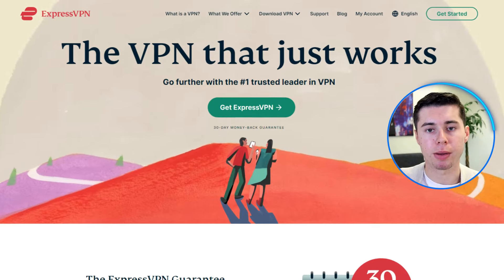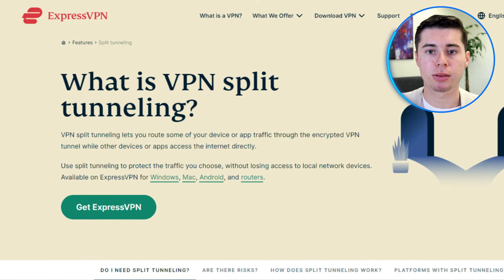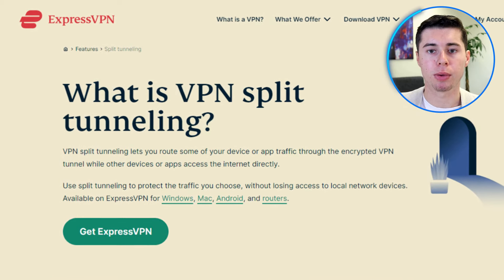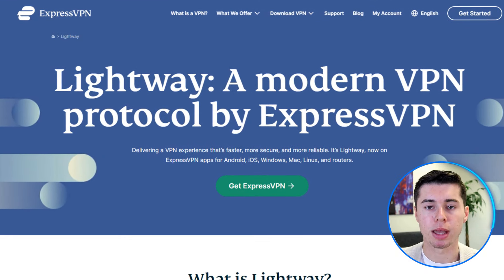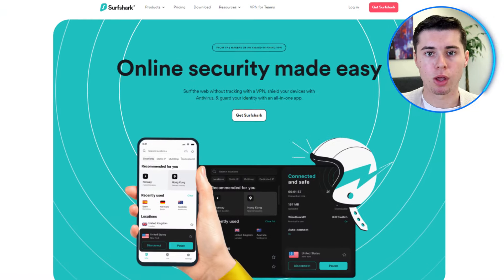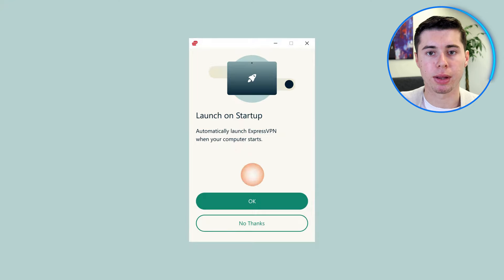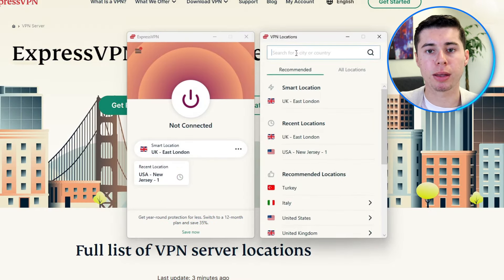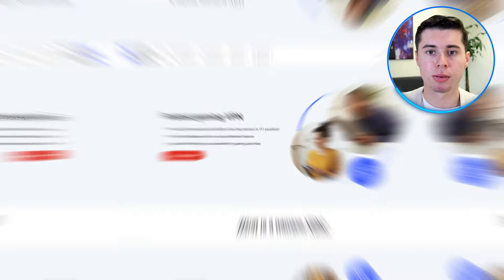How to use VPN for Warzone COD & Get Bots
in this video I break down the best vpns for warzone bot lobbies. If you want to play against other level gamers, this is how you do it. By using a vpn on warzone you can change your online location which helps you play against people from different countries, among which will be worse players so that you win more.